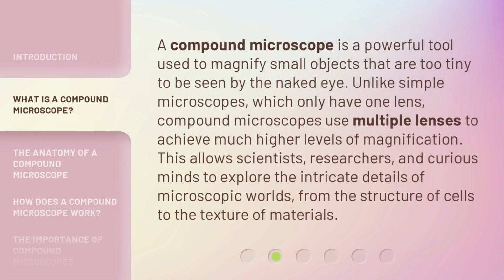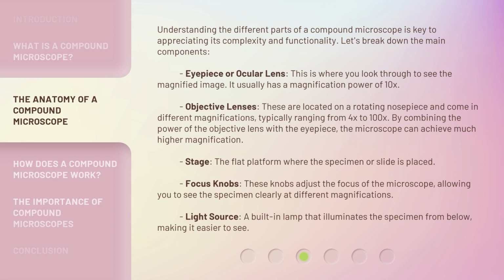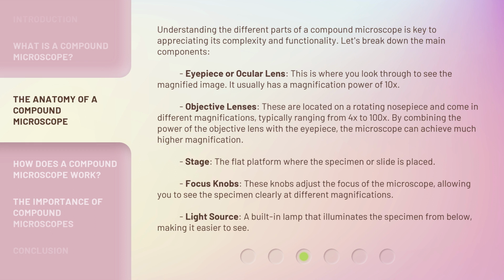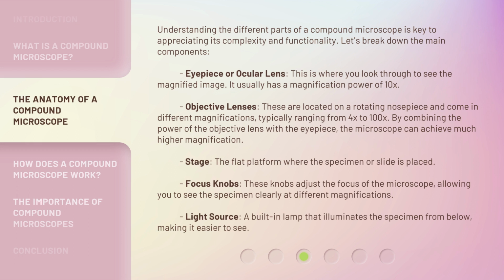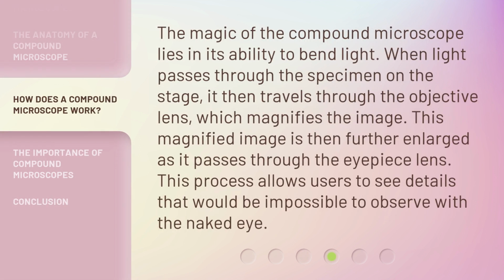Exploring the World in Detail: The Magic of the Compound Microscope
Microscopic Wonders: Exploring the World with a Compound Microscope • Uncover the hidden beauty of the world around us as we delve into the magic of the compound microscope. From intricate cell structures to tiny organisms, witness the fascinating details that are invisible to the naked eye.

00:00 • Introduction - Exploring the World in Detail: The Magic of the Compound Microscope
00:41 • What is a Compound Microscope?
01:14 • The Anatomy of a Compound Microscope
02:17 • How Does a Compound Microscope Work?
02:45 • The Importance of Compound Microscopes